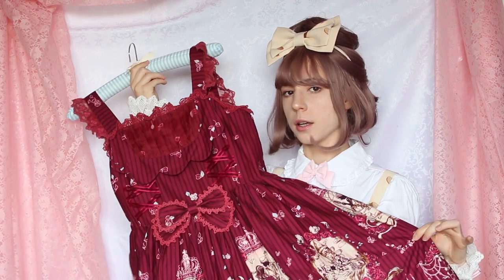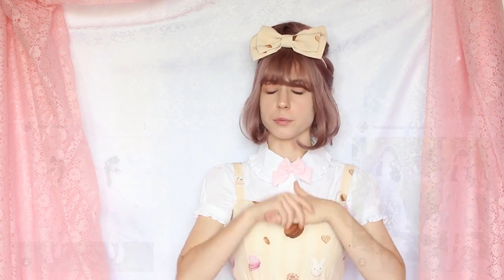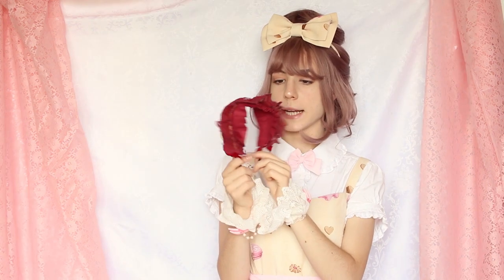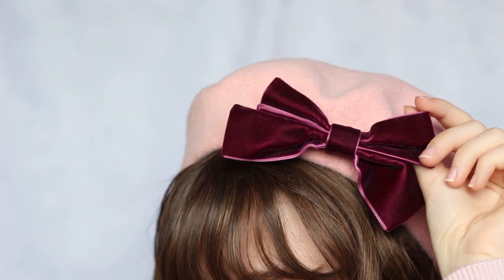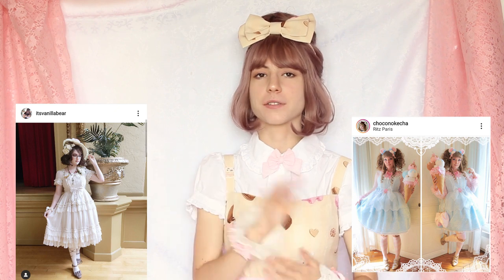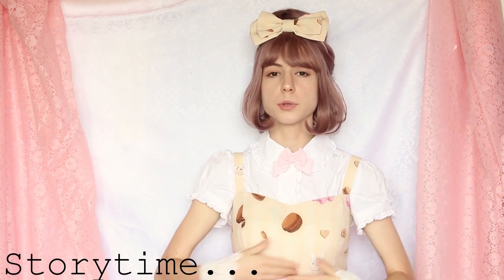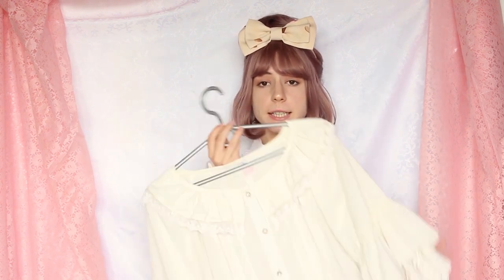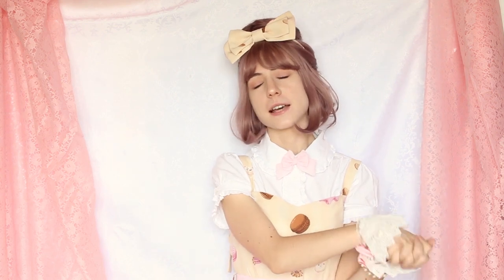1 dress from CASUAL to OVER THE TOP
for allowing me to use their photos in this video!

In this video I wanted to show you how versatile can be one dress and how easily you can make the coordinate more daily or more OTT.